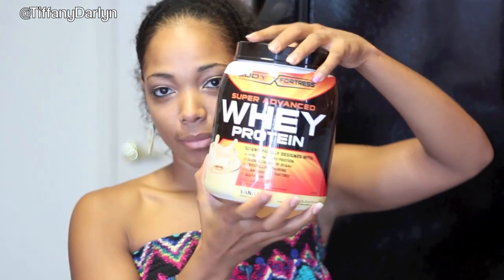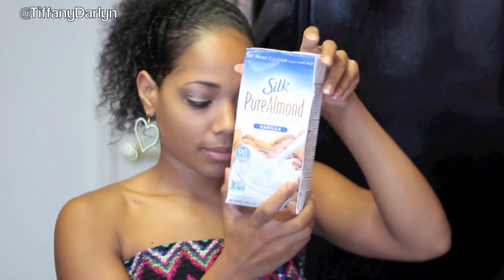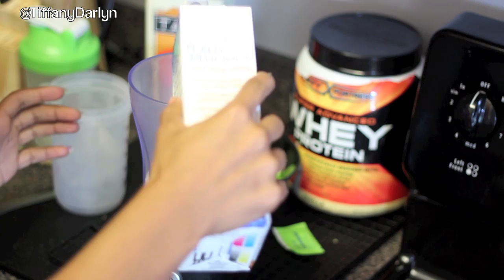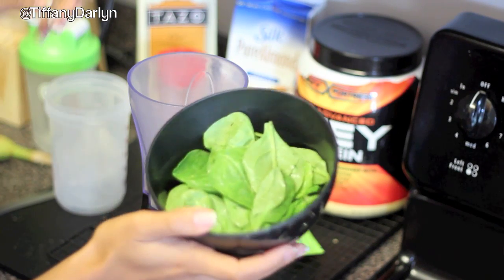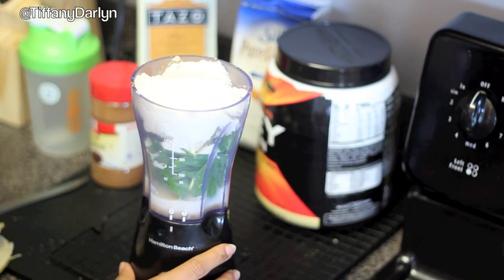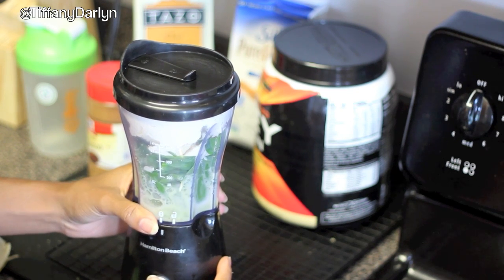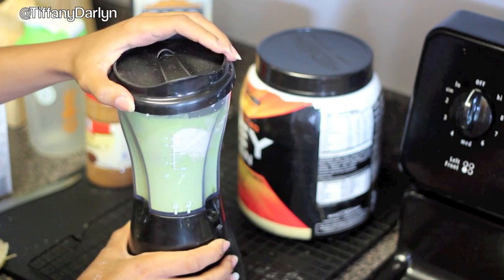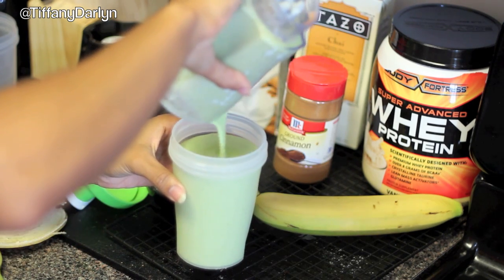♡Green Smoothie Recipe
Here is a green smoothie recipe, its a spinach, banana, chai protein smoothie! Its really good, try it! The ingredients are listed below!

Ingredients:
Spinach
Sweetner
1 banana
Almond Milk
Cinnamon
Your choice of Protein Powder
Chai tea liquid (optional)
Ice
a blender